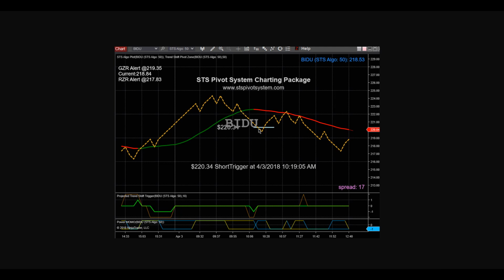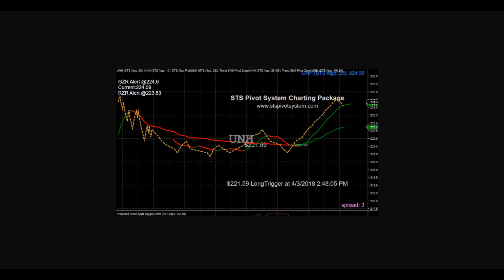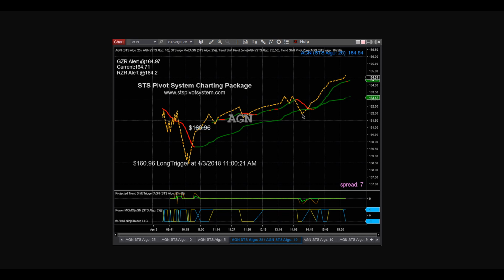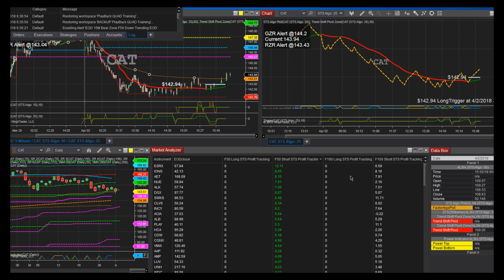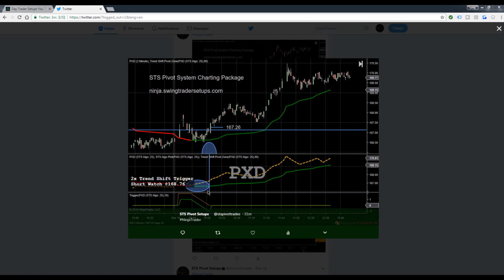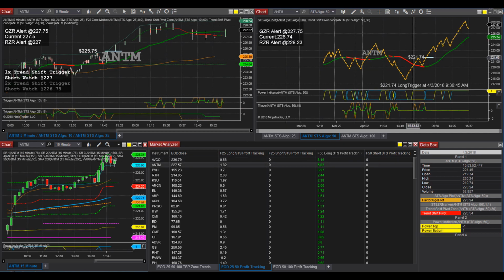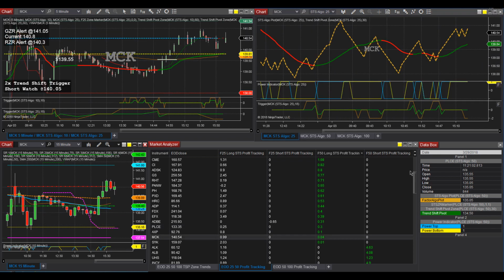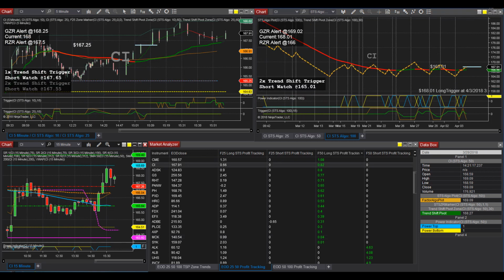Calls in Action April 3rd Day Trading Alerts Triggers off the Charts STS Pivot System Charting Pkg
Calls in Action April 2nd
Day Trading Alerts Triggers off the Charts

or